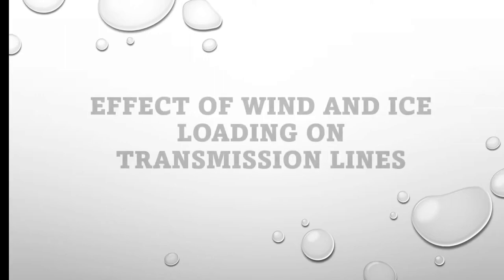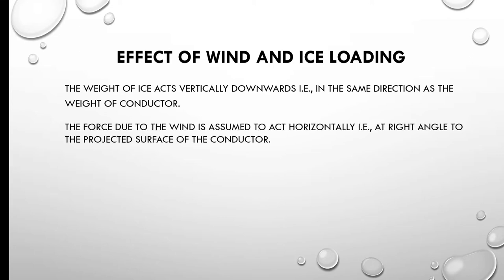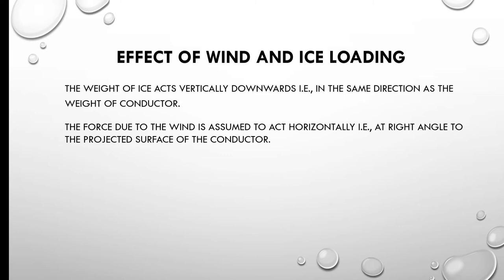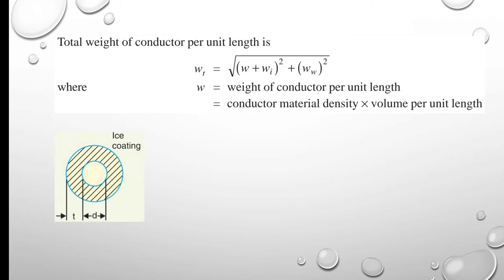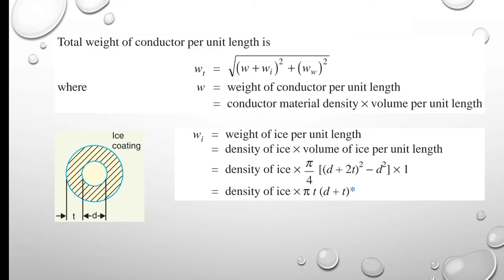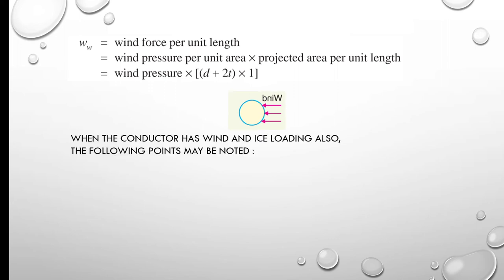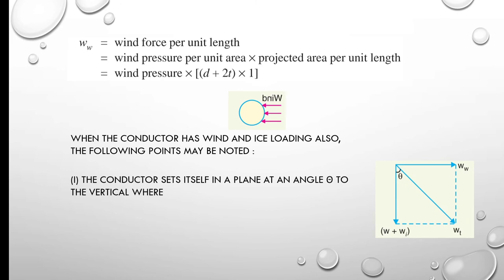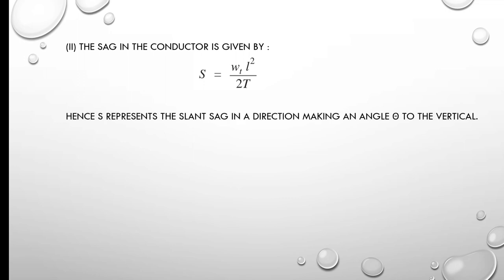Effect of wind and Ice loading On transmission Lines